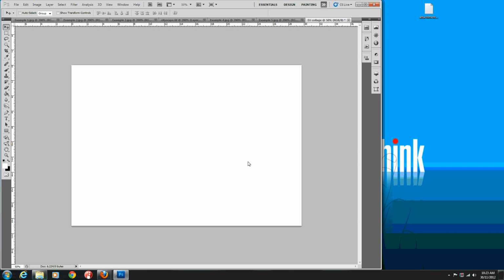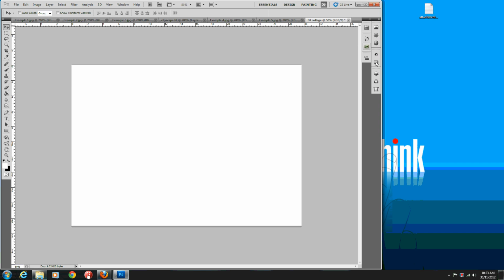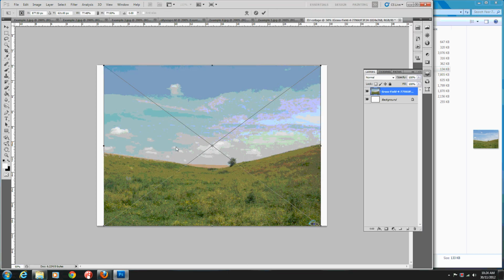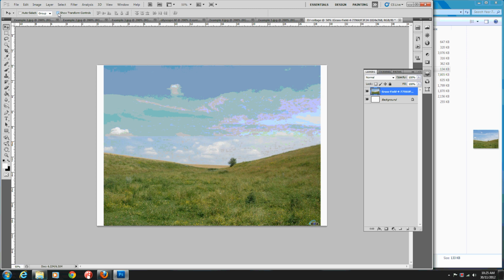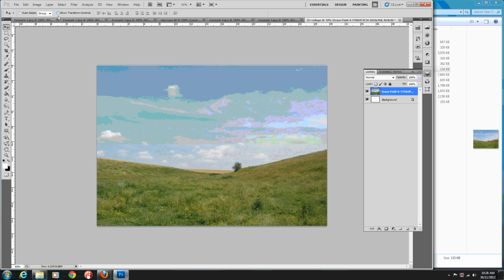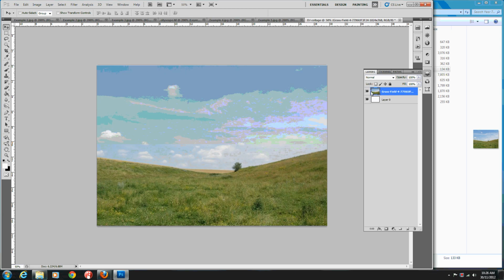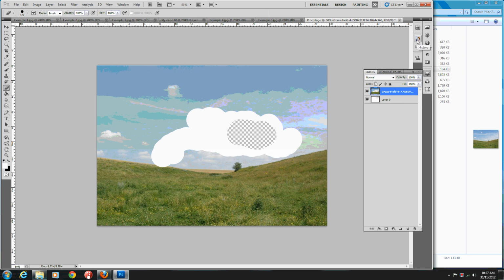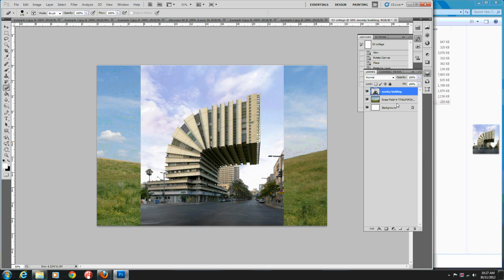3 Intro to Photoshop and Importing Images